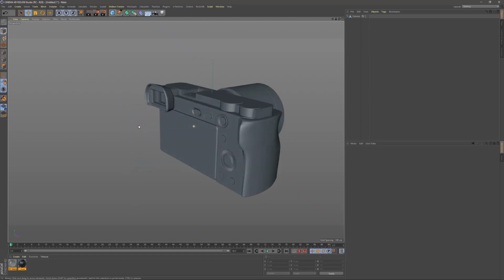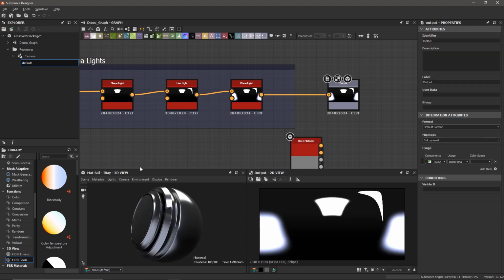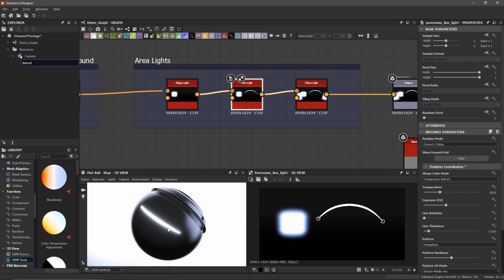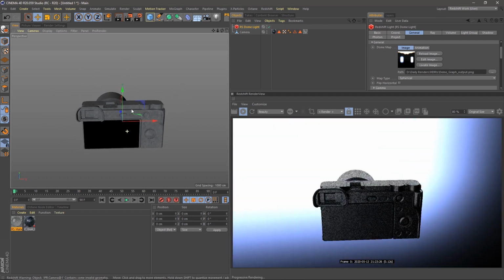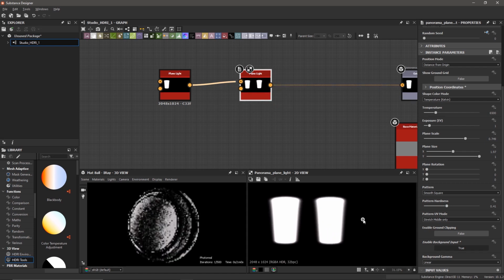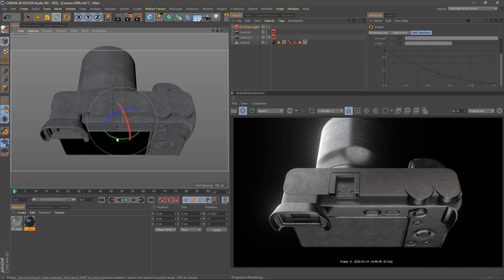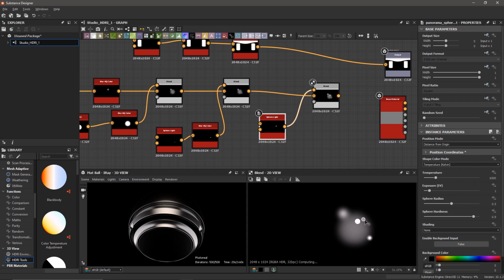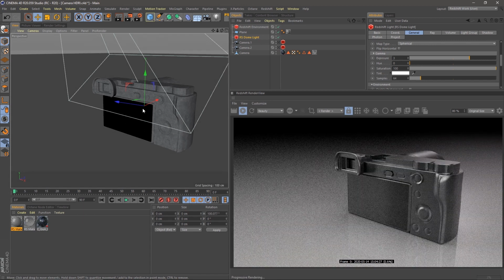Create High Quality Studio HDRIs in Substance Designer (No Plugin)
Build your own custom studio lighting setup with Substance Designer's built-in HDRI tools. Then export it out to your favorite render engine. The first half of this video goes through the tools and concepts involved. In the second half we build a complete HDRI from scratch.

Chapters:
0:00 - Introduction
1:37 - Set up our project
6:35 - Understanding the built-in template
13:43 - Exporting the map
16:32 - Creating a custom HDRI from scratch

Software:
Cinema 4D R20
Octane Render V4.02.1-R2